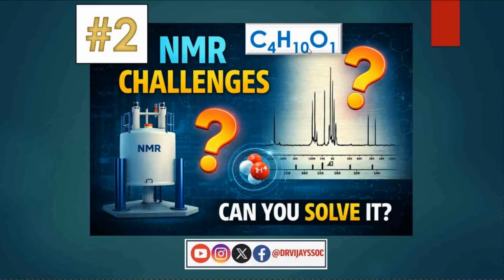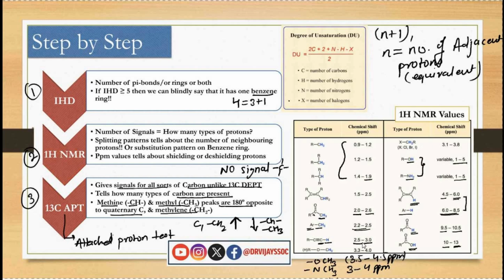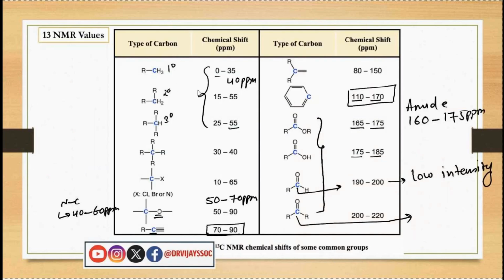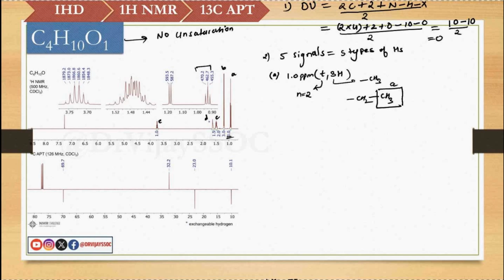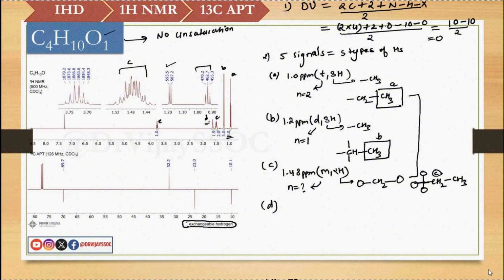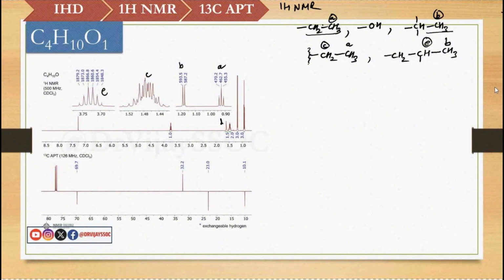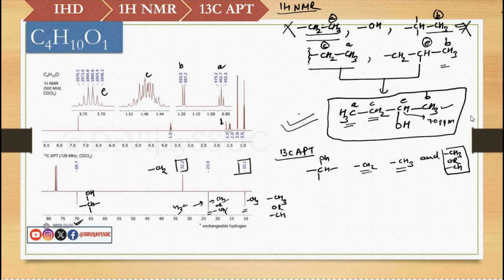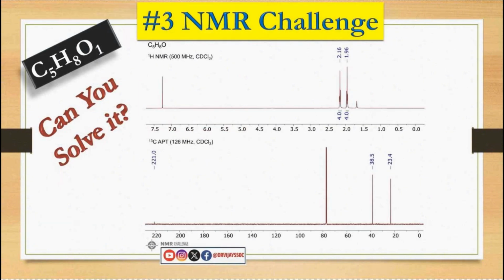NMR Challenge 02 | ¹H & ¹³C APT NMR | Step-by-Step Structure Elucidation (28 Dec 2025)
In this NMR Spectroscopy Challenge series, you will learn how to systematically analyze ¹H NMR and ¹³C APT (Attached Proton Test) NMR spectra to determine the structure of organic compounds.
🔬 What you will learn in this video:
1. How to approach ¹H NMR and ¹³C NMR step by step
2. Important chemical shift ranges and how to remember them
3. Logical methods for organic structure elucidation
4. Common mistakes students make while interpreting NMR spectra#nmrspectroscopy